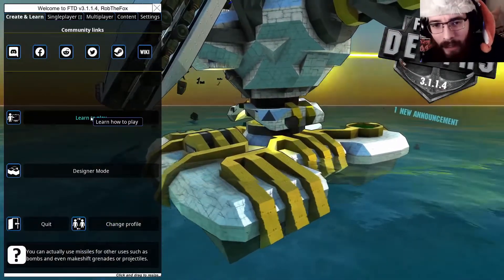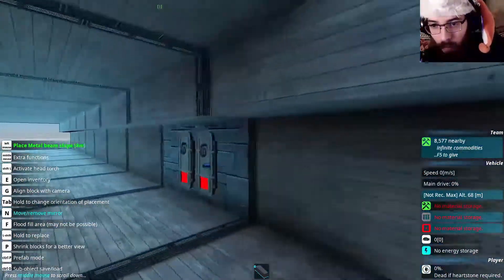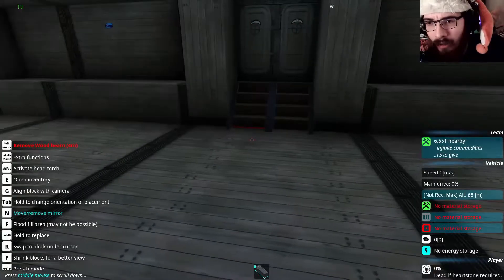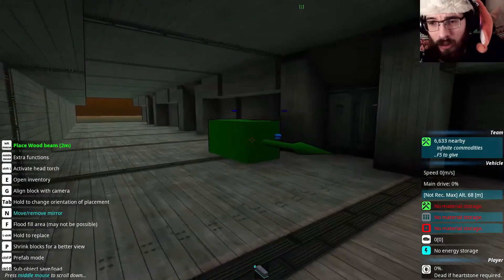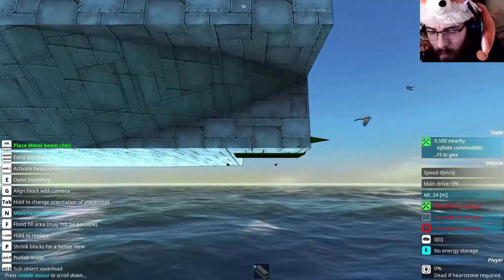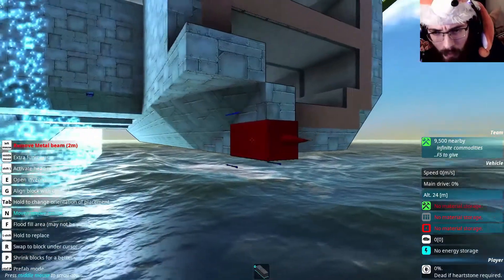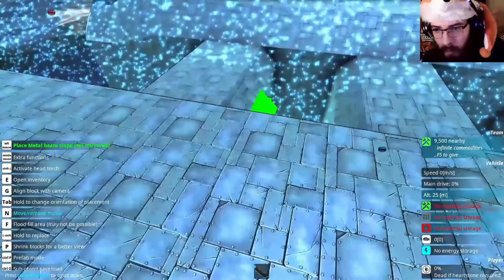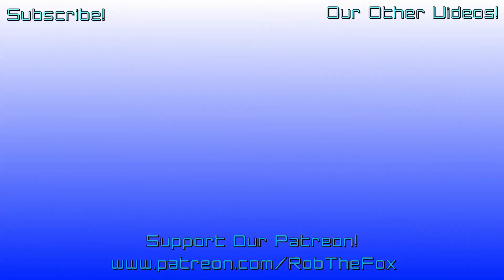What Happens When you Build Without The Mirror? | From The Depths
The Gemini is taking shape! However... I hit a bit of a snag when I forget something really handy... I FORGET TO KEEP THE MIRROR ON TO STOP ME FROM BEING DRIVEN UP THE WALL.